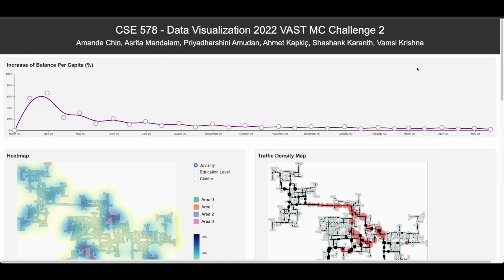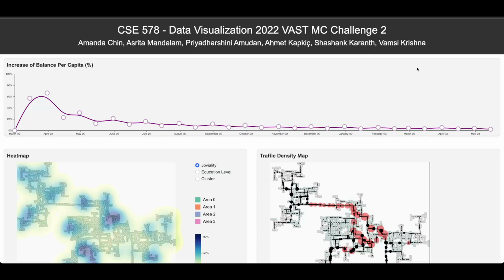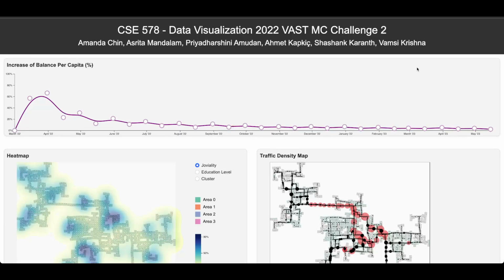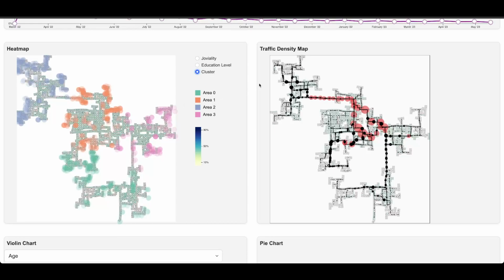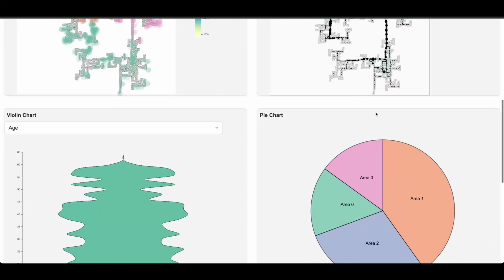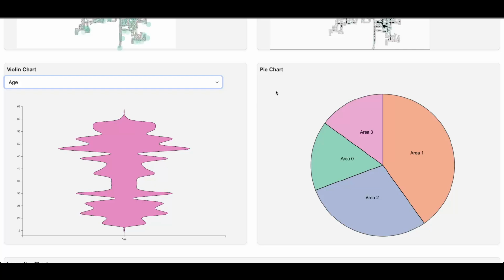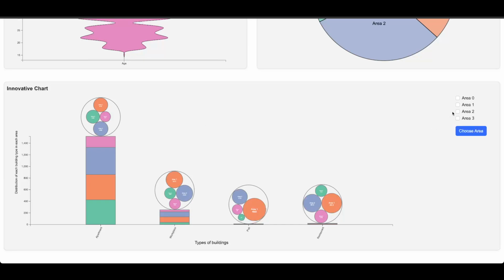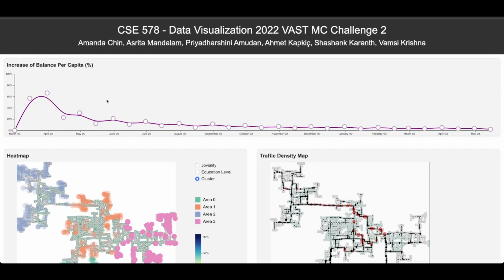Visualize the patterns in a fictional city (Data Visualization Techniques explained in detail)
The goal of the project is to visualize the travel patterns in the fictional city of Engagement, Ohio, to aid in urban planning.